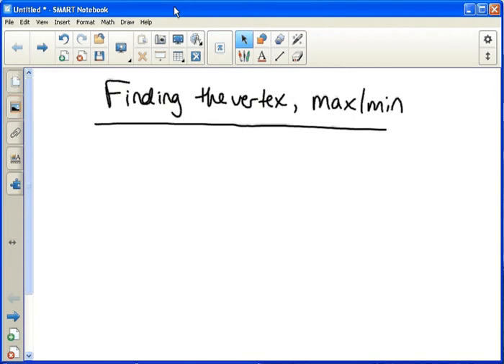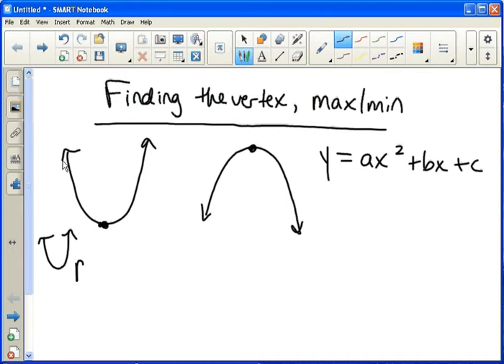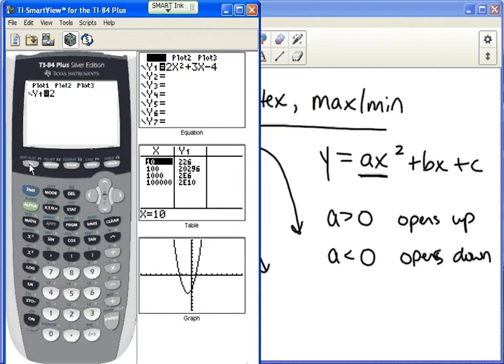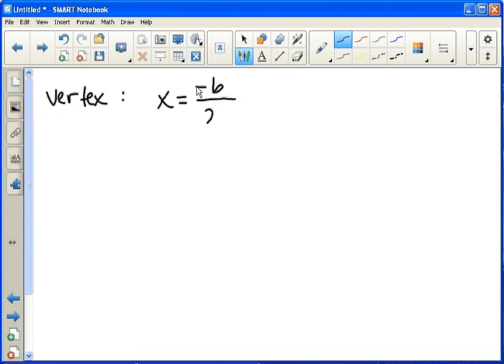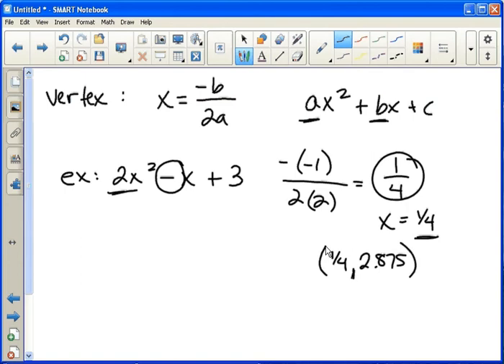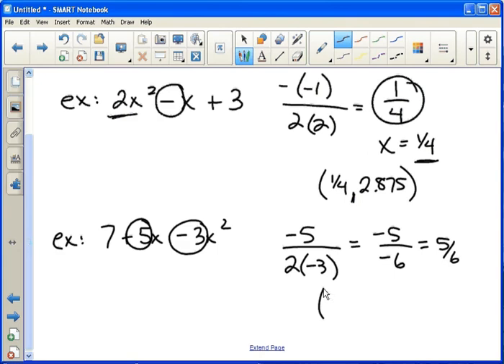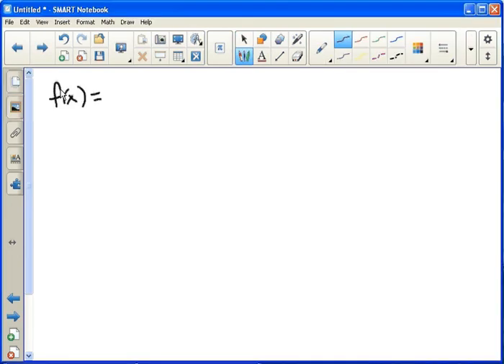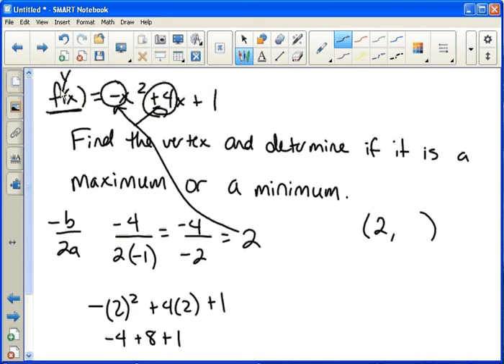Quadratic Functions - Vertex, Maximum, and Minimum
This lesson explains how to determine if a quadratic equation's graph is open up or down, where its vertex is located, and how to determine if the vertex is a maximum or a minimum